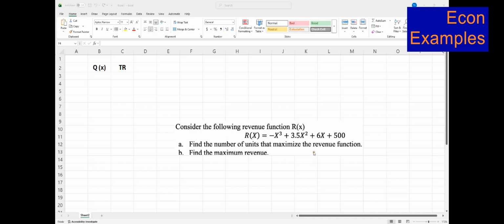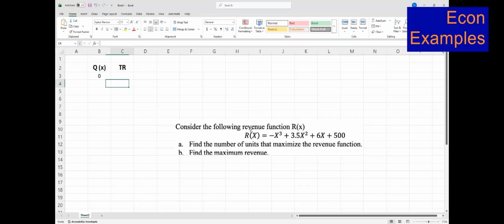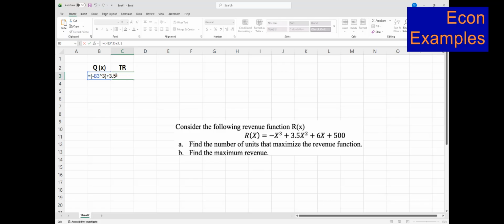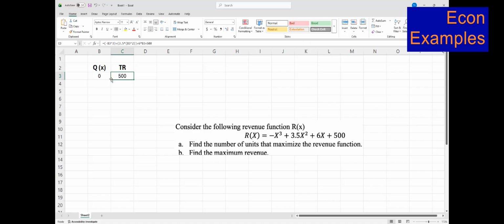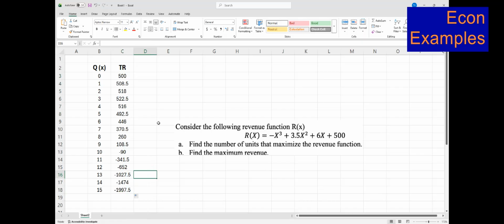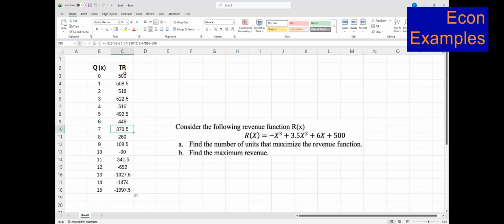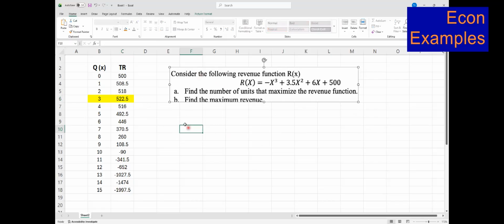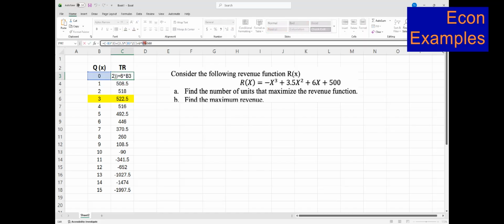Optimizing a Cubic Revenue Function in Excel (Step-by-Step)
Consider the following revenue function R(x)
R(X) =- X3 + 3.5X2 + 6X + 500
a. Find the number of units that maximize the revenue function.
b. Find the maximum revenue.